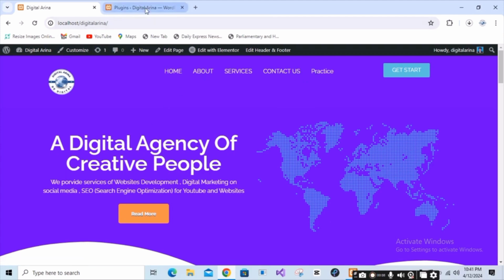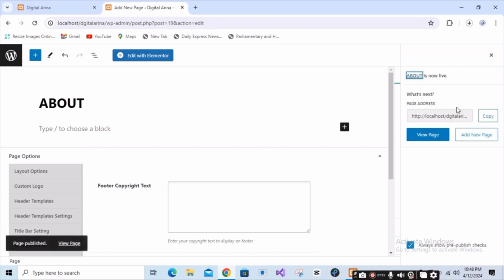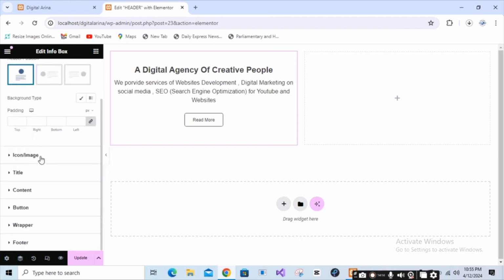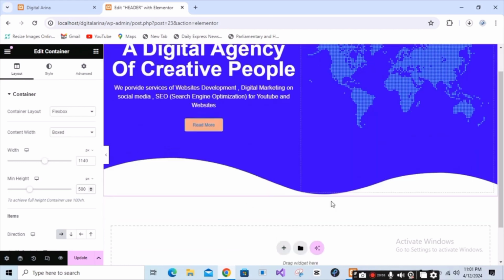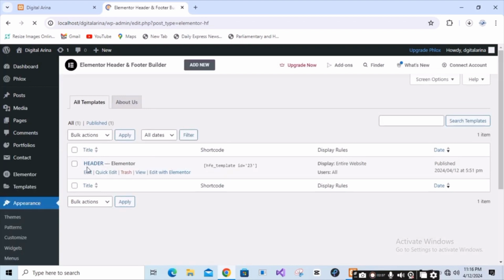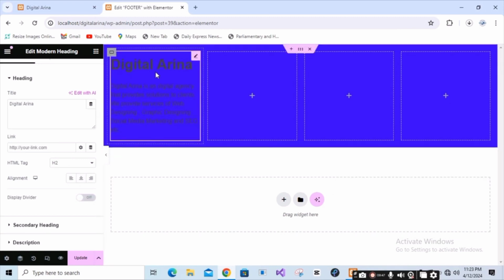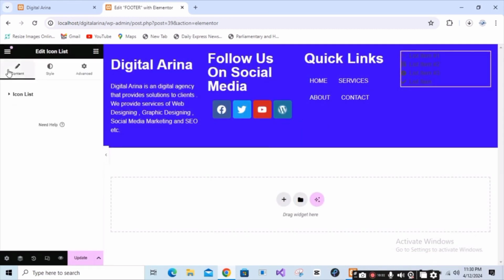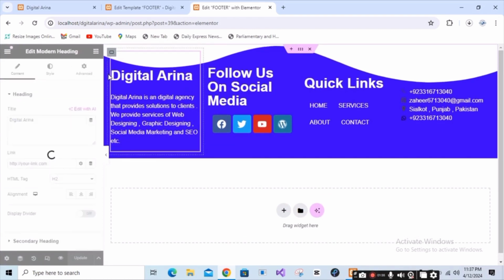How To Edit Wordpress Header And Footer For Beginners II Wordpress Header & Footer Customization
In this video I have cleared the all process of making a custom header and footer for any website in wordpress. I have create a header and footer and applied it on the entire website .
In my previous video I explained the process of how to install wordpress on your computer and use it on local server (xamp ). The link is :
You can also watch these videos on my facebook page . The link is :